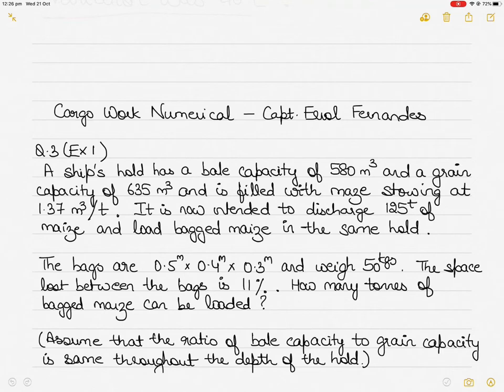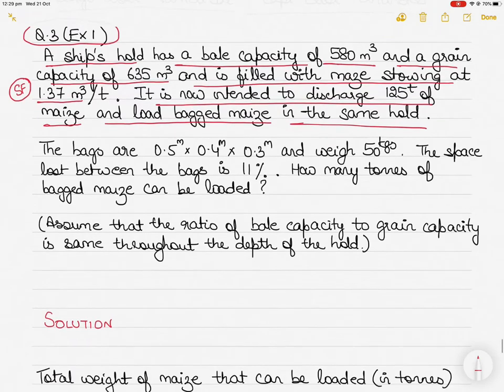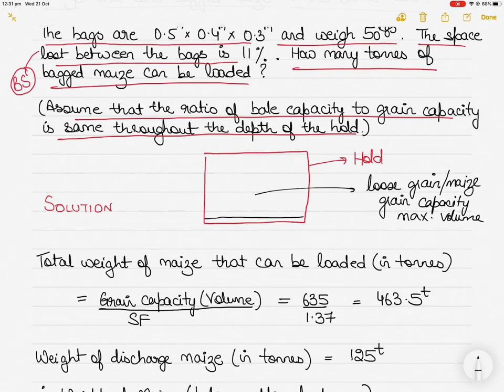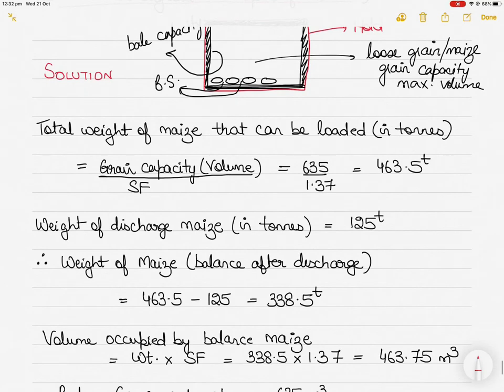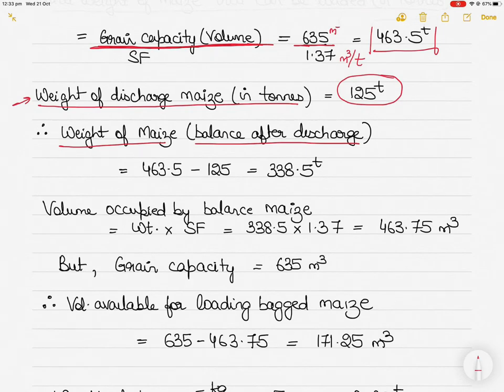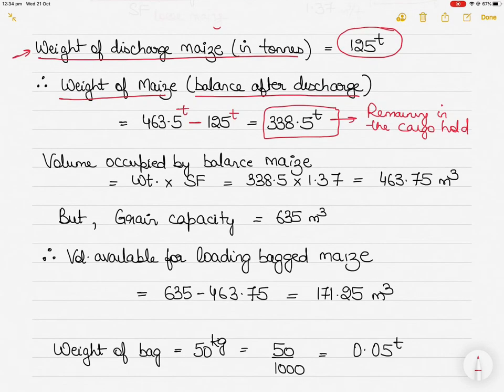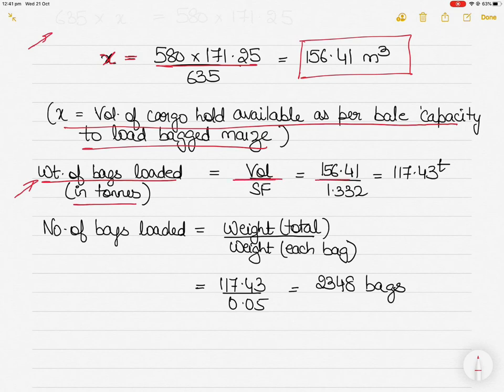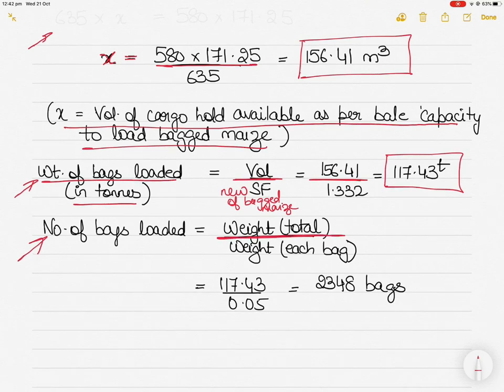Cargo work numerical from 'Cargo work for mariners' by Capt Errol Fernandes Q3 (Ex 1)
In this video, I solve q3 (Ex 1) from the book 'Cargo work for mariners' by Capt Errol Fernandes.